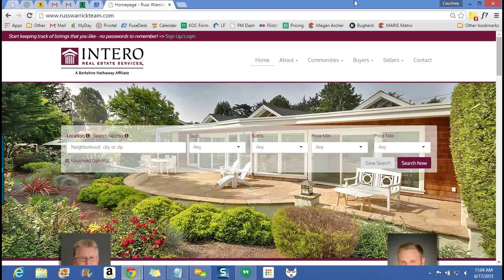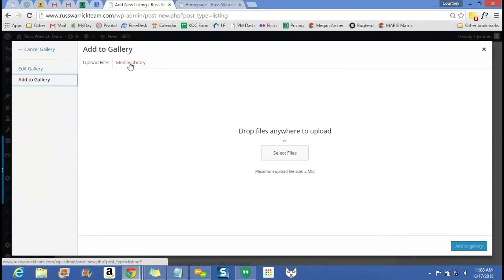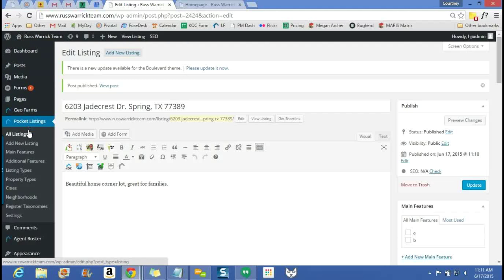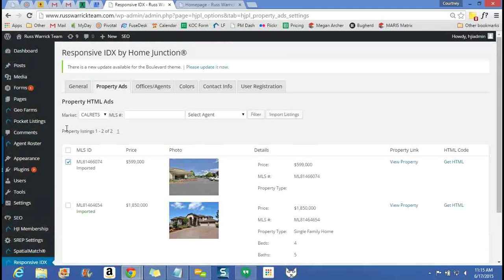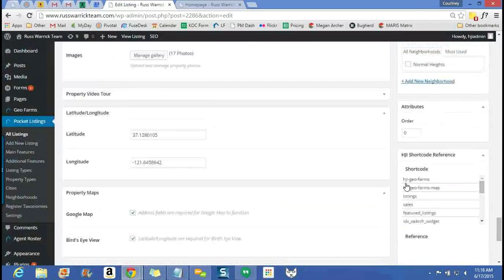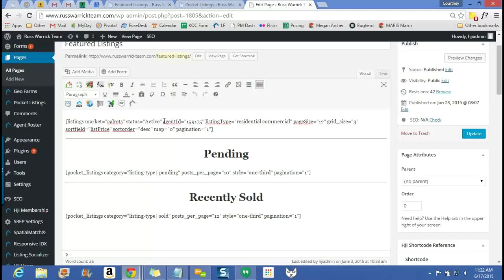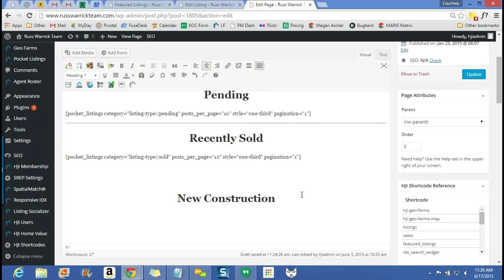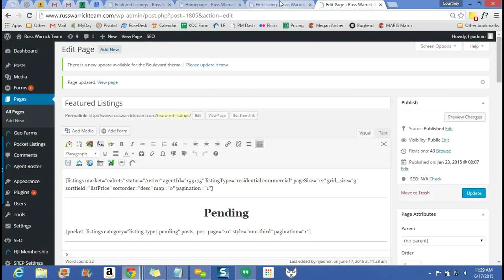Pocket Listings Webinar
Training class on creating & managing off the market listings for your Home Junction Website . Presented by Courtney Miller.